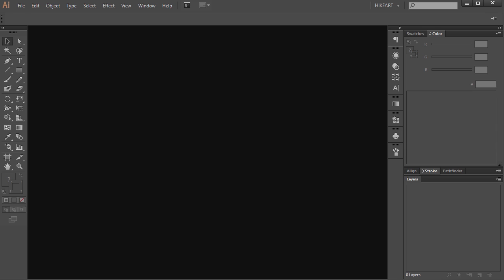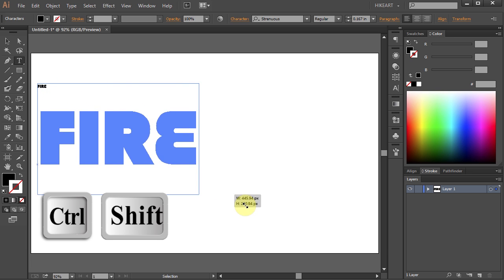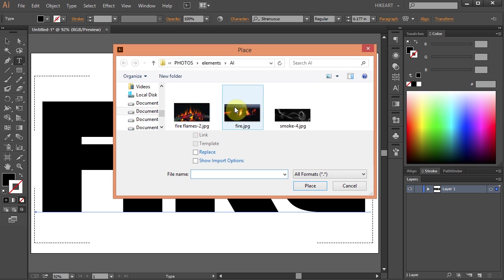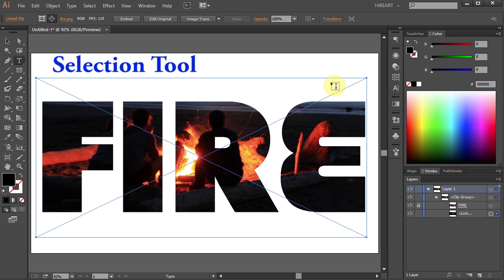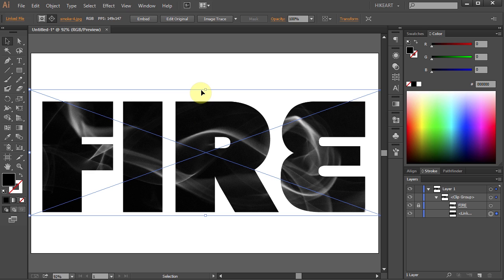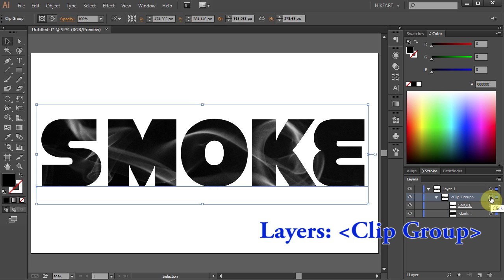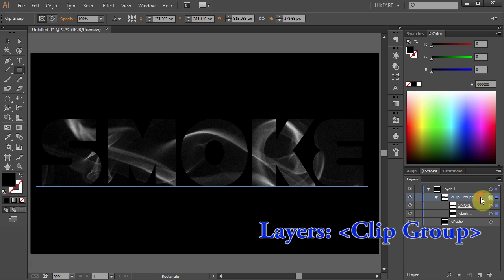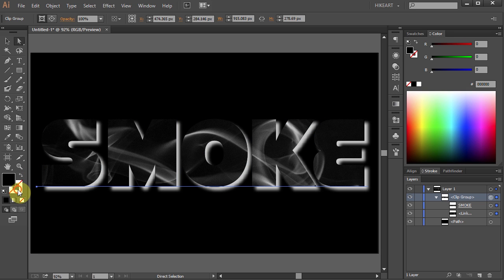How to Fill a Shape/Text with a Photo in Adobe Illustrator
Easy way to fill text or any shape with a photograph using the "type" and "draw inside mode" tools.
TUTORIALS